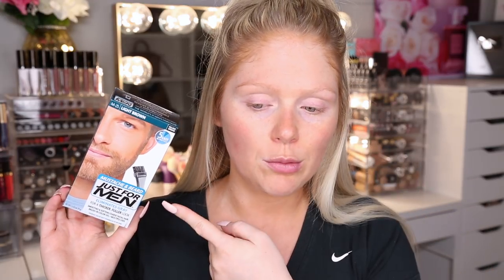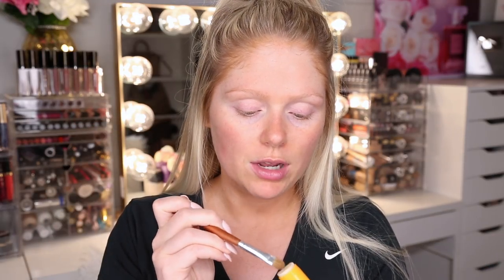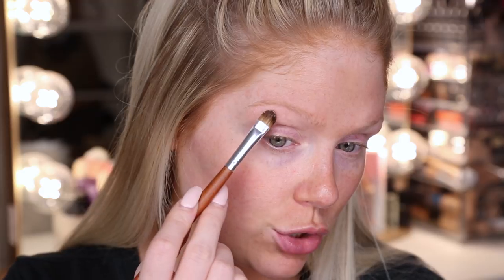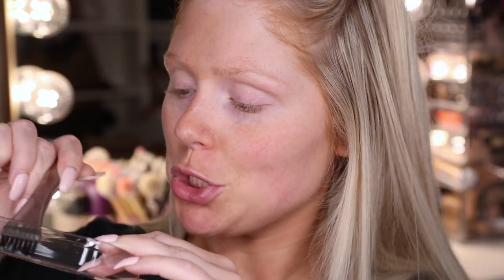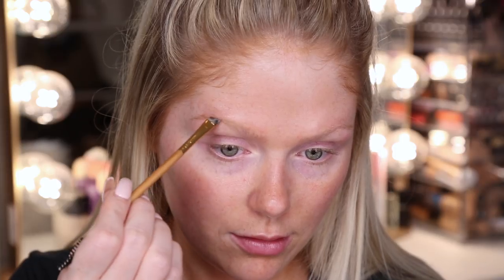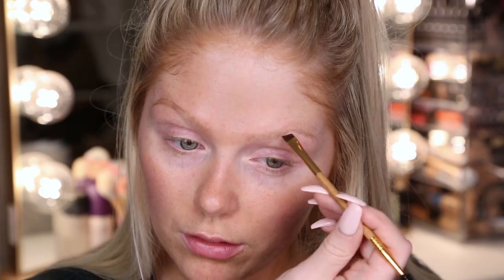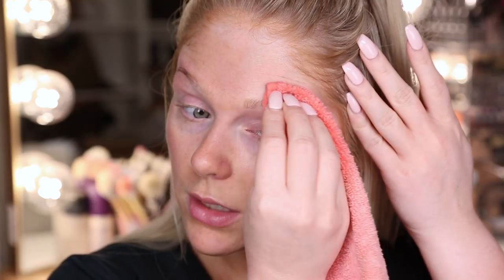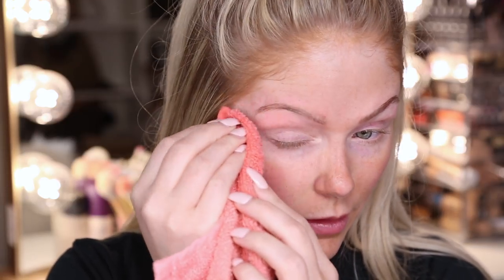DIY PERMANENT EYEBROWS | DOES IT WORK?!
Hi, Im Kelly Strack! On my channel you will find makeup tutorials, get ready with me videos, apartment tour videos, makeup hauls, sephora hauls, PR unboxings + more!